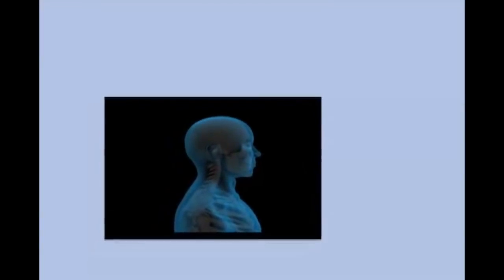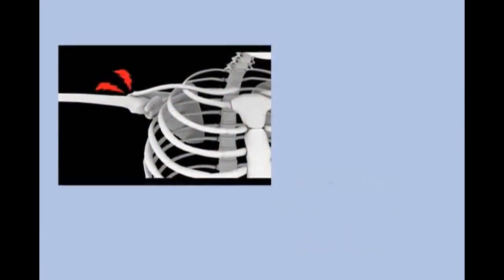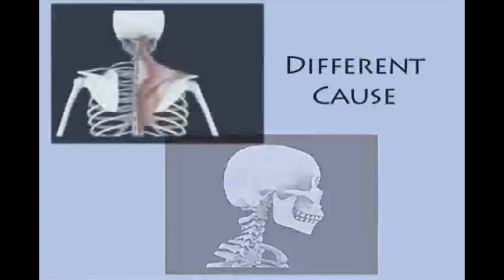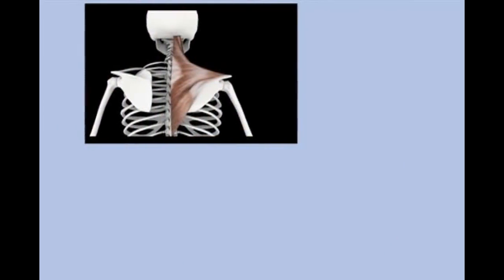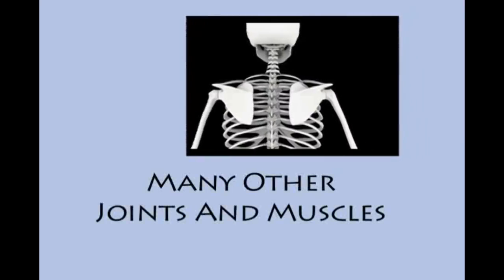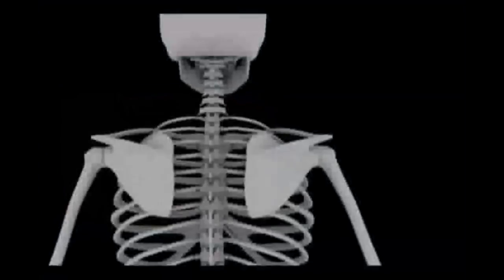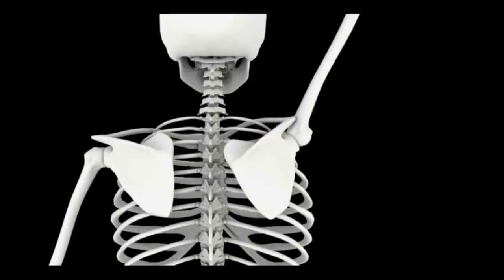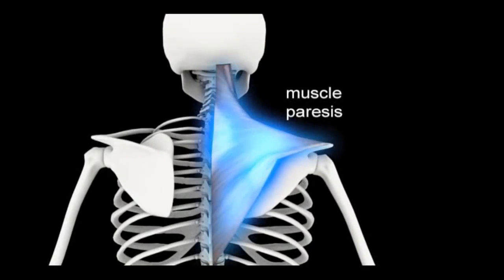The True Cause of Frozen Shoulder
Whole Health Partners
6211 W Northwest Hwy C-159

Dr. Mathew Gutierrez has taken the OTZ Method of adjusting to a new level by incorporating and plethora of other highly specialized therapeutic techniques for frozen shoulder. He has studied extensively and guarantees great results. Dr. Gutierrez sees frozen shoulder patients in a daily basis and can help you if you have frozen shoulder.

Not only does Dr. Gutierrez help with the correction of frozen shoulder, but be also educates on why you developed frozen shoulder in the first place and what you can do to prevent it from coming back. He does this by incorporating a very specific routine of frozen shoulder stretches and frozen shoulder exercises to ensure that you can maintain the function and mobility of your shoulder.

Dr. Mathew Gutierrez has a great deal of study and experience with understanding shoulder biomechanics. Not only has Dr. Gutierrez worked exclusively side by side with Dr.  Francis Murphy and the OTZ Method, but he has studied extensively in frozen shoulder release with Fascial Distortion Model (FDM), Graston Technique, Corrective Shoulder Rehab and so much more. Dr. Gutierrez prides himself of always getting better and better results and is constantly improving his methods and making them more efficient.

Dr. Mathew Gutierrez is a chiropractor and rehab specialist in the Highland Park, Park Cities and University Park area of Dallas, Tx.
Dr. Gutierrez is your frozen shoulder specialist in Dallas, Tx.